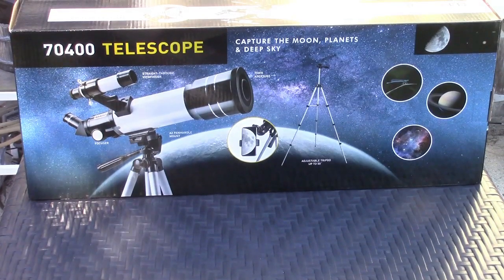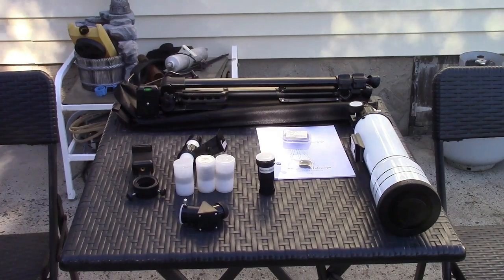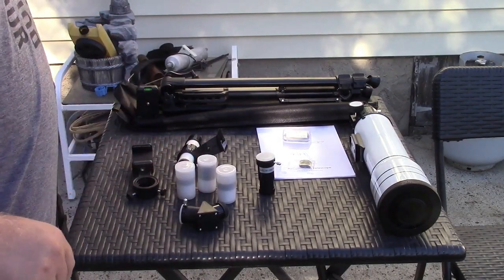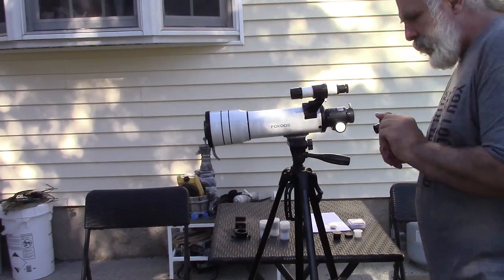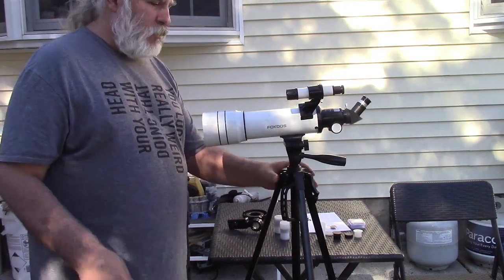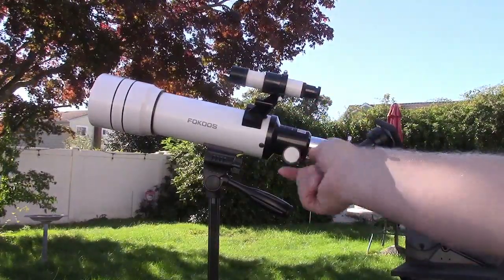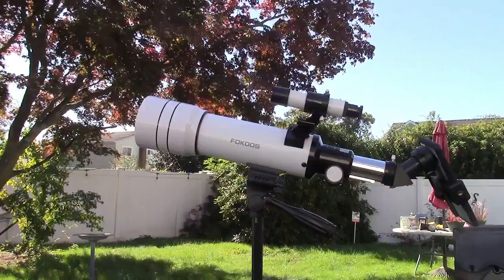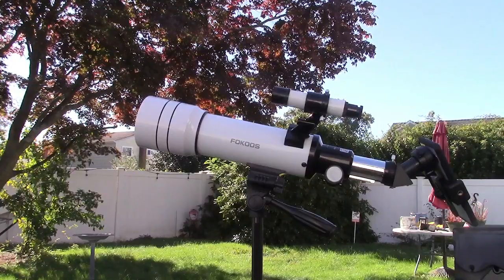FOKOOS Astronomical Telescope Review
This is an excellent beginner's telescope.  It includes many different lenses and accessories, along with a tripod to mount it.  You can place it on any tripod you wish.

This is not a product that you take out of the box and suddenly you're looking at stars.  It must be assembled, which is fairly straightforward and easy.  There is also an included cell phone mount.

The telescope is nicely appointed and definitely gives a nice, sharp image.  Great to get you started.  With telescopes, "the sky is the limit" as far as price goes.  If this gets you interested, you can upgrade in the future.